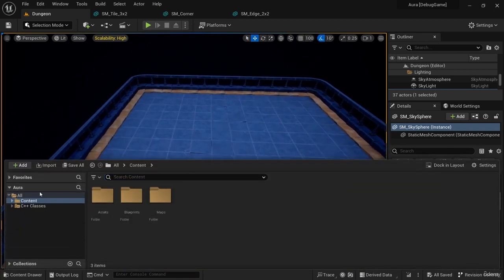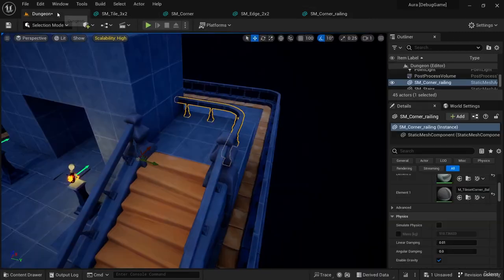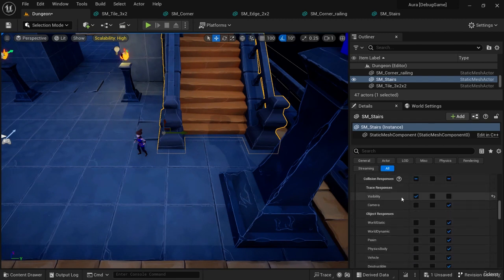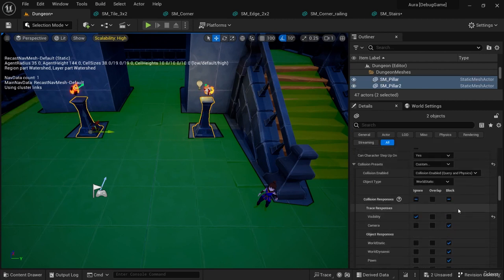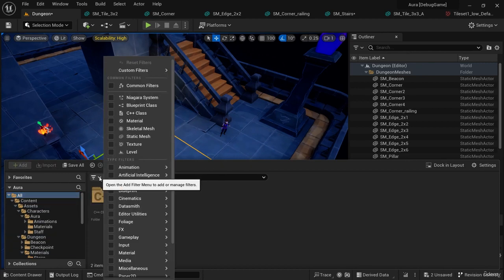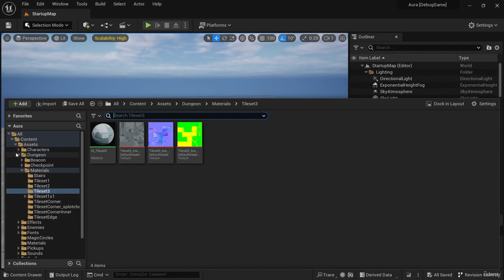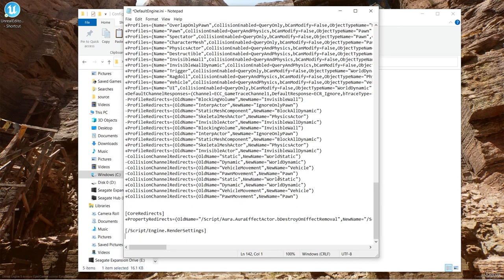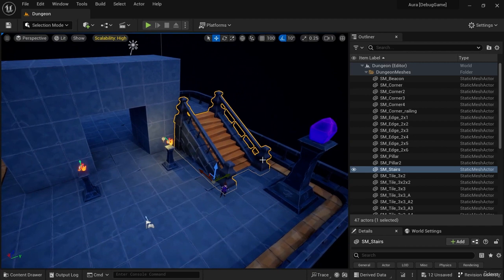2 Texture Streaming Pool Over Budget